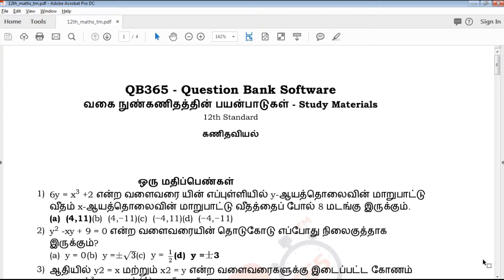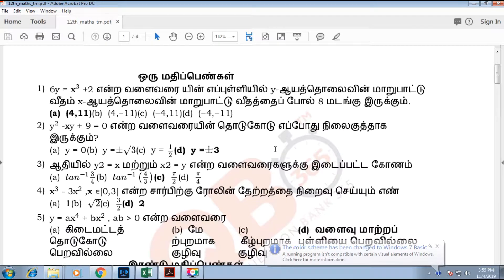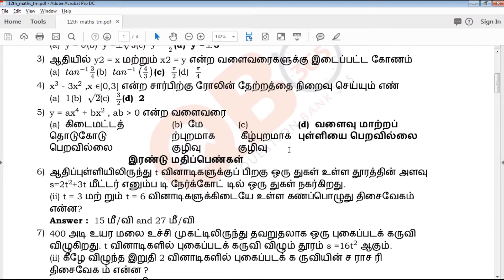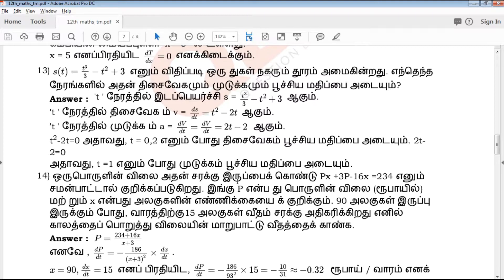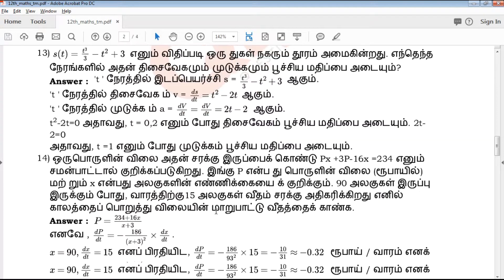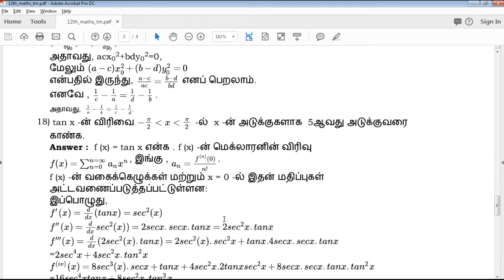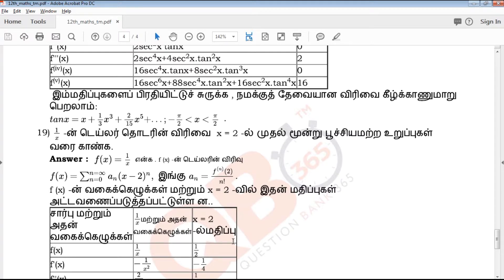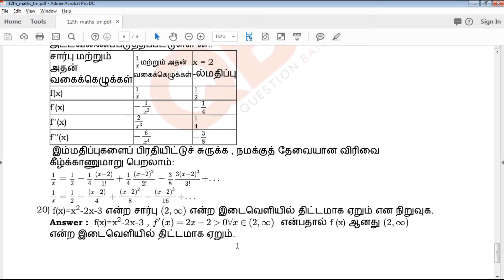12 ஆம் வகுப்பு கணிதம் - வகை நுண்கணிதத்தின் பயன்பாடுகள் பாடத்தின் முக்கிய வினா விடைகள்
Total Clients : 25000+ Staffs
                       : 1000+ Schools
TN 12th Standard  maths  Tamil medium  important Questions and answer key
TN  12th Standard maths  Tamil medium  Study Materials
 Tamilnadu stateboard  12th Standard maths  Tamil medium
வகை நுண்கணிதத்தின் பயன்பாடுகள் important 1mark and 2mark and 3mark and 5mark Questions with answer key
 important Questions in வகை நுண்கணிதத்தின் பயன்பாடுகள்